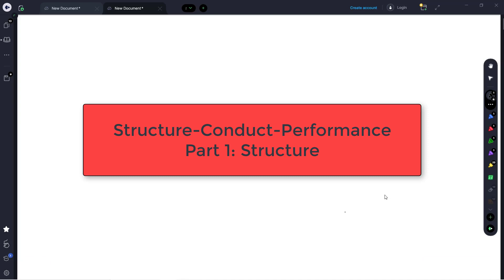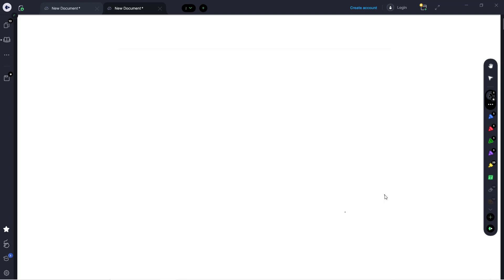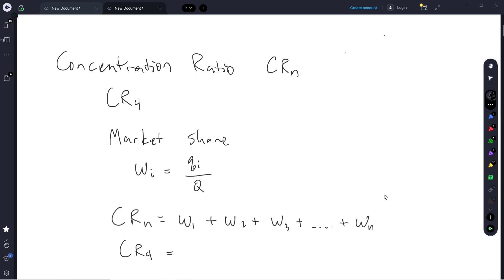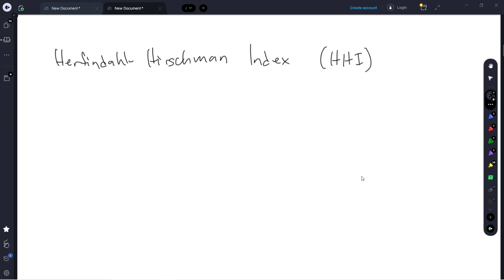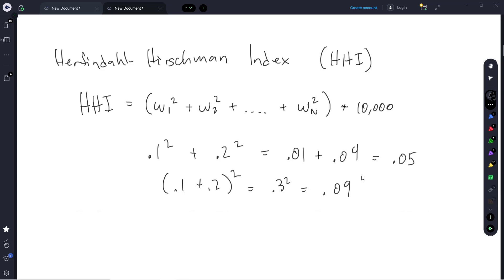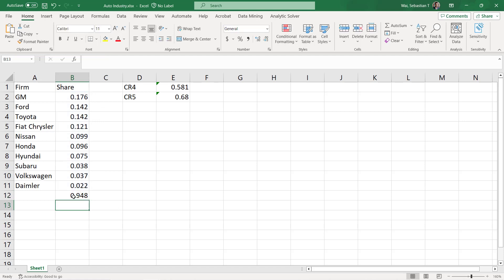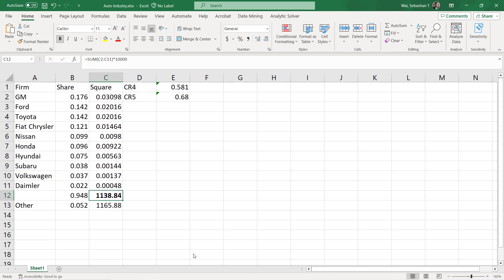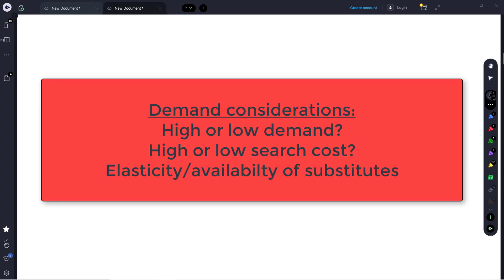Managerial Economics 5.1: Structure (with CR & HHI)